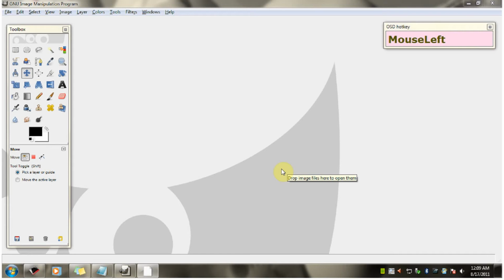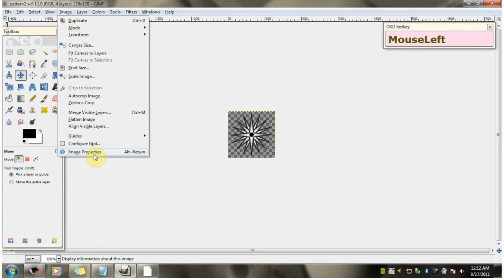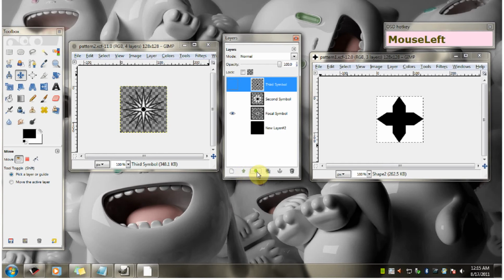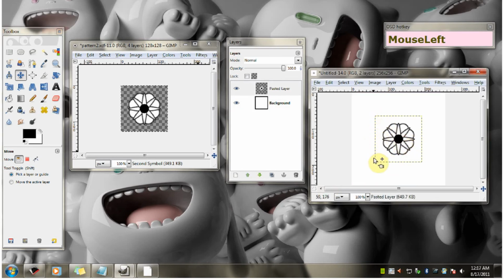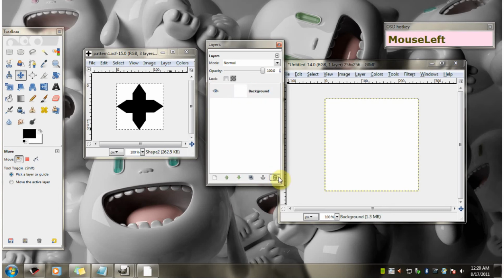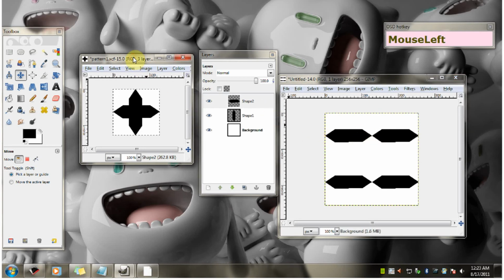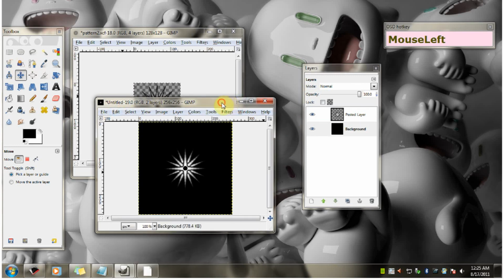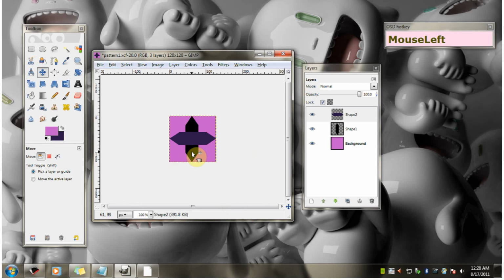Fabric Class 101 (GIMP): Questions and Problems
This video answers some of the questions asked last night as well as clarifies some issues that arose during class. It also talks about some GIMP basics.